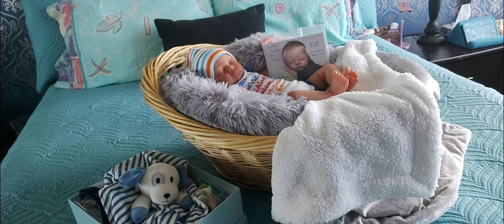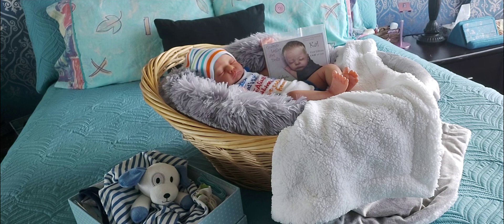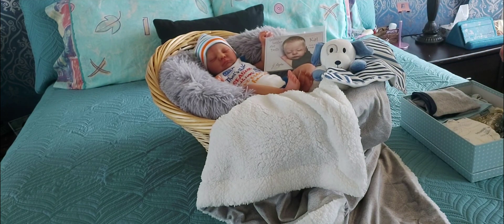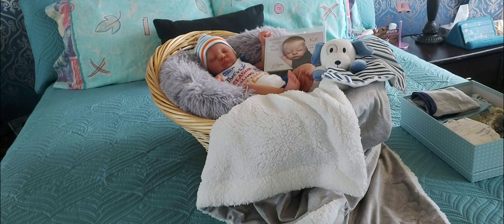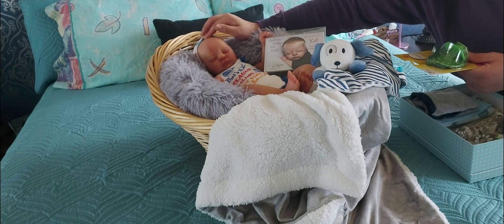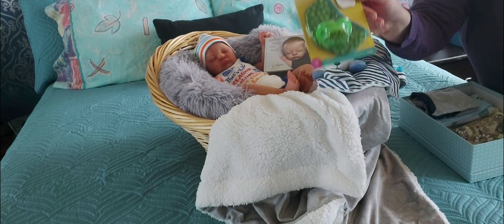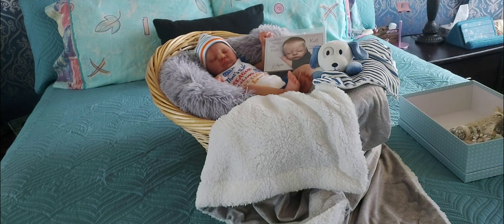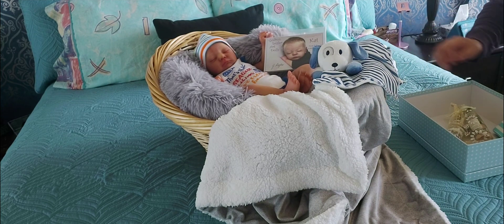Baby Kai is up for adoption 🤍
⭐ This is the Limited edition Kai sculpt by Gudrun Leger.
⭐ He is # 615 of 1500 👶
⭐ I am his second mommy 👩🏻‍🍼
⭐ He is a boo boo baby 🤕
⭐ Unfortunately his Artist has retired from painting for personal reasons, so I won't be listing her name.
⭐ He is 19'' and weighs around 6-7lbs.
⭐ He will be posted on reborns.com if anyone is interested in bringing this sweet face home 🏡❤

⭐These are reborn baby dolls, not real babies!